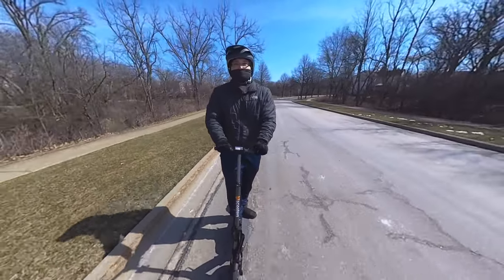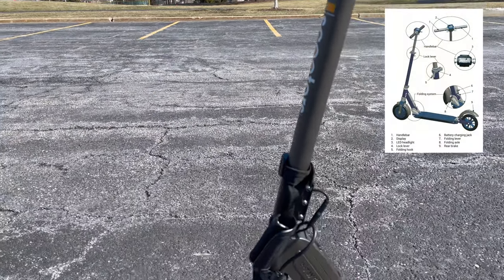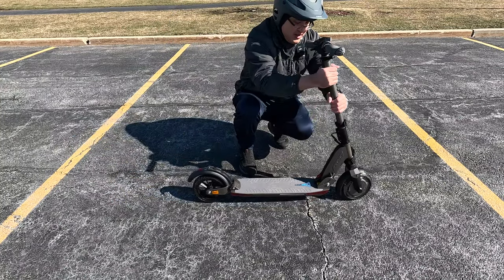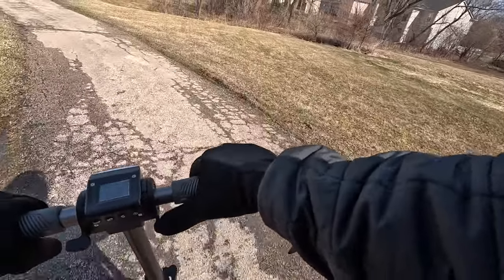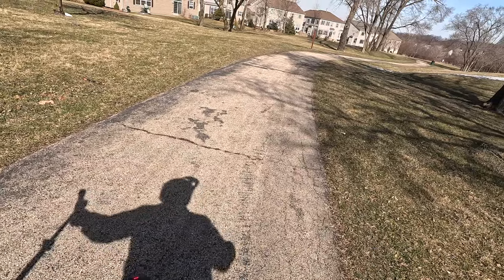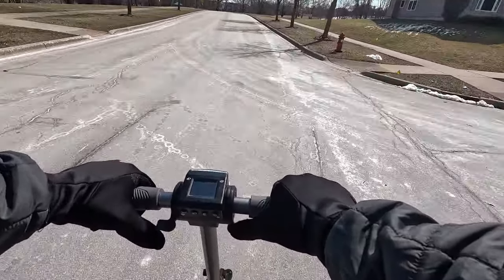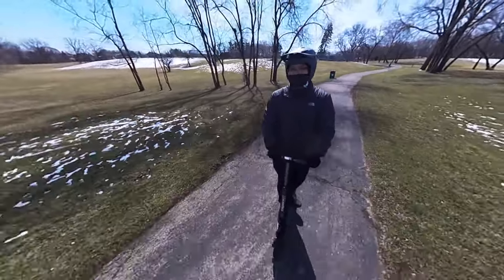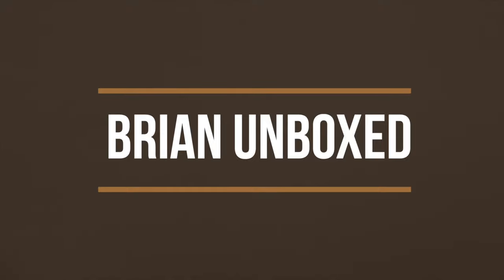Uscooters Booster V Electric Scooter - Full Review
This video is the unboxing & review of the Uscooters Booster V electric scooter I will go over specs, features, and then test it out.

Video Chapters:
0:00 Introduction
0:21 Unboxing
0:41 Specs
1:41 Display/Controls
2:10 Folding/Unfolding
3:01 Ride test
3:12 Rough Terrain
3:58 Uphill Test
4:48 Downhill Test
5:30 Throttle
6:21 Brake Test
6:42 Final Thoughts